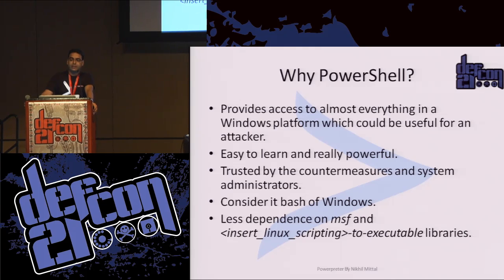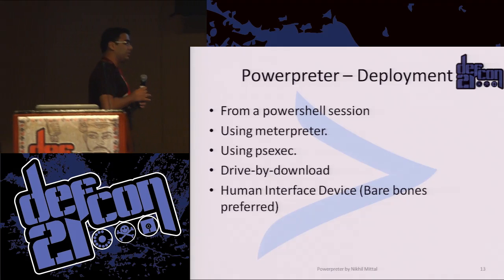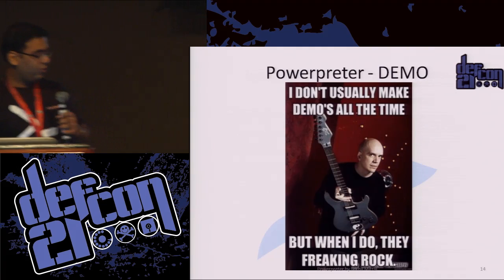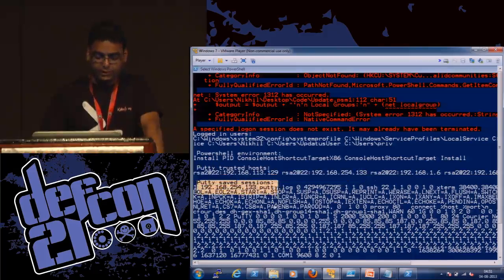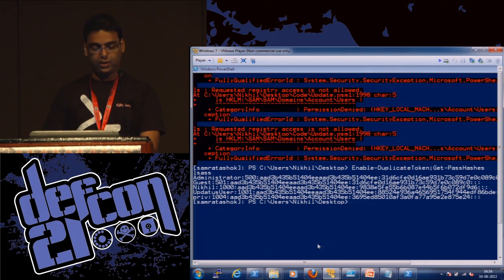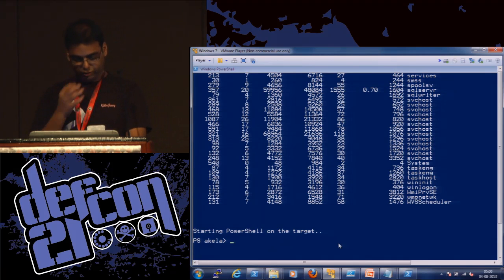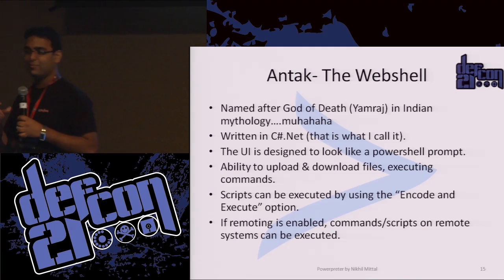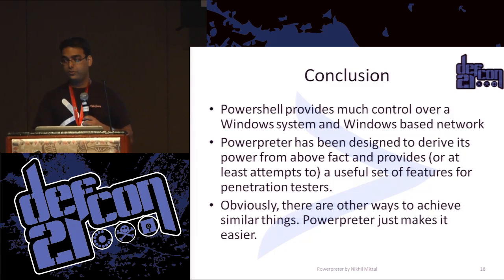Defcon 21 - PowerPreter: Post Exploitation Like a Boss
Nikhil Mittal